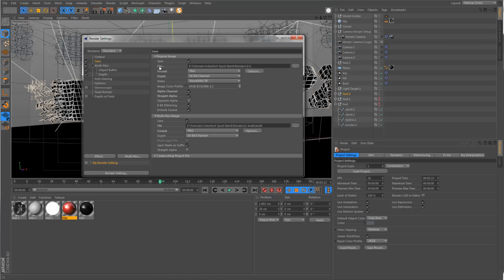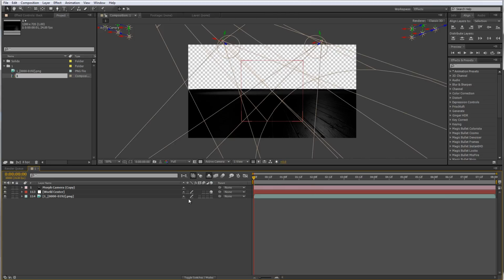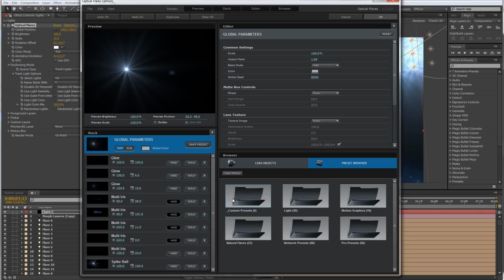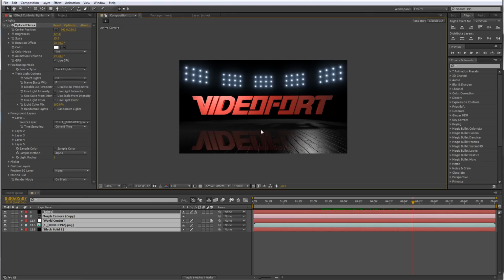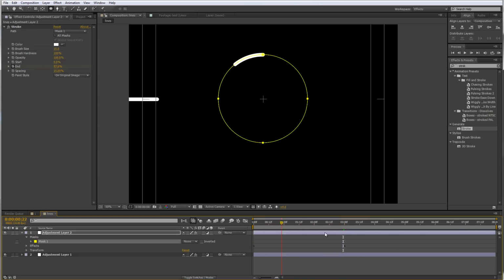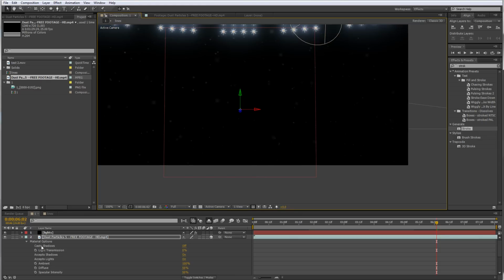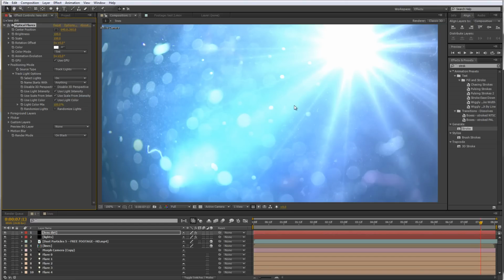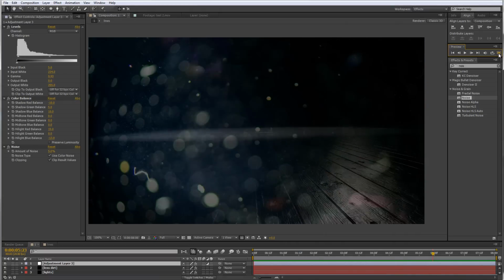After Effects: Super Bowl Ident Tutorial Part 4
In this Super Bowl tutorial VideoFort Don shows you how to create a 'Sports Ident' similar to the one displayed in our Thumbnail! This is a four part tutorial. In the final video in the Sports Ident series, we will be focusing on the final checks to make in Cinema 4D before moving the project over to After Effects. Once in After Effects, we will be explaining the steps needed for compositing the project.